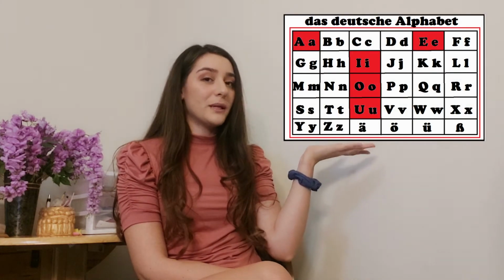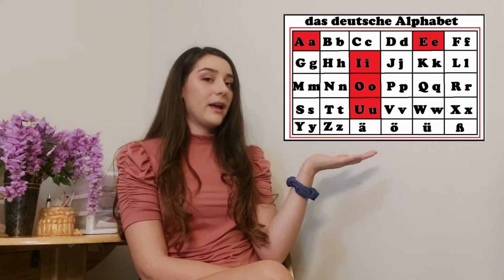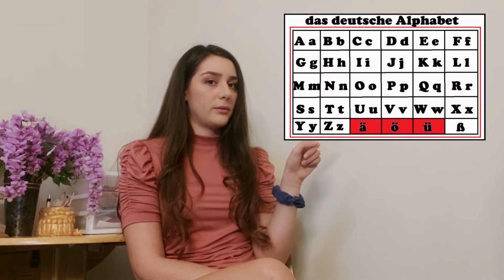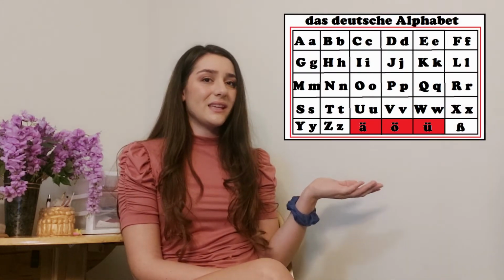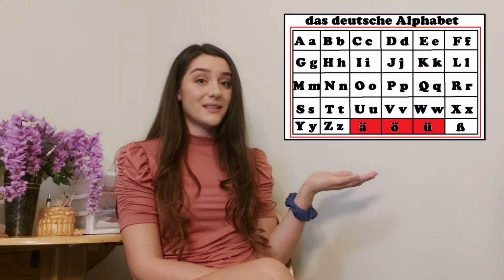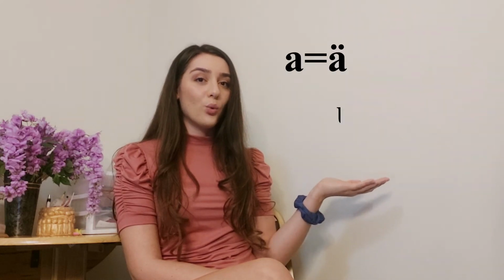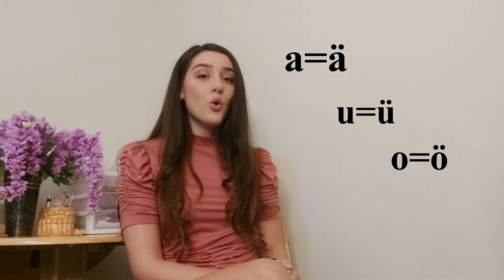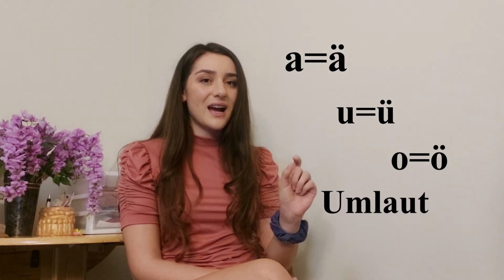GERMAN FOR BEGINNERS: Pronunciation Part 1 - Vowels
Hello everyone! 👋

Bis bald,
Mando 😄